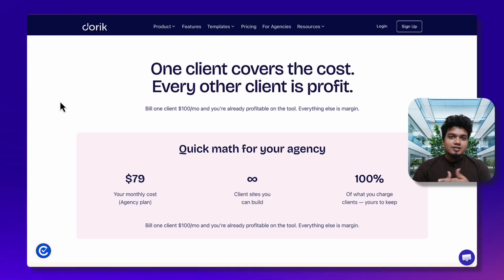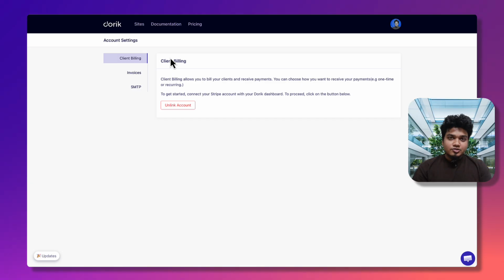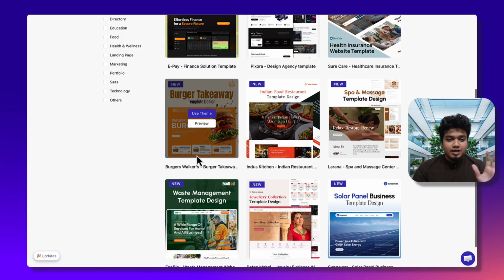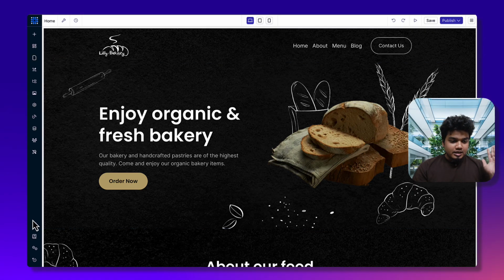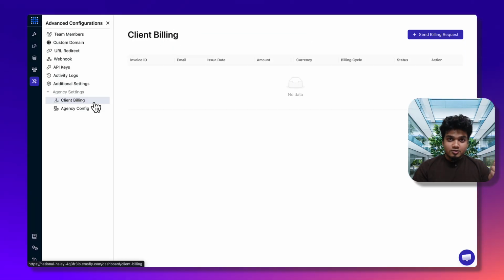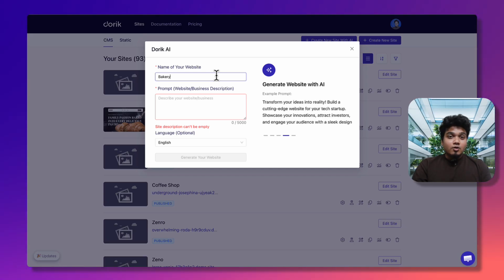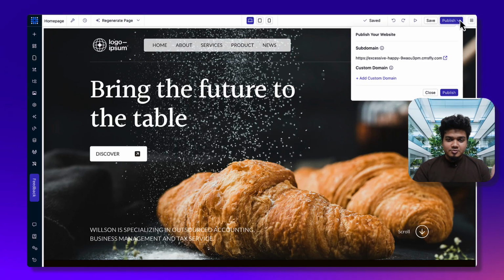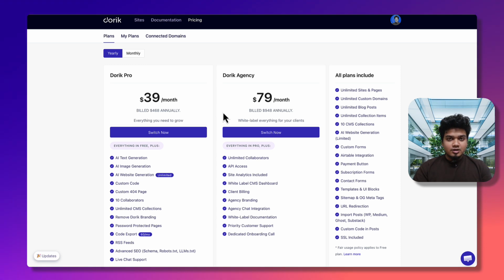INTRODUCING the 2026-READY CMS for AGENCIES